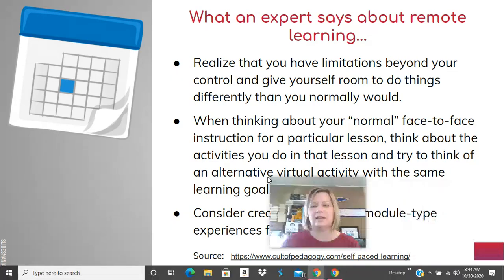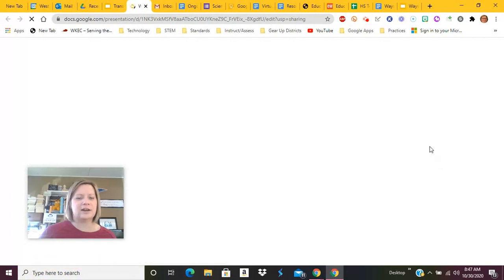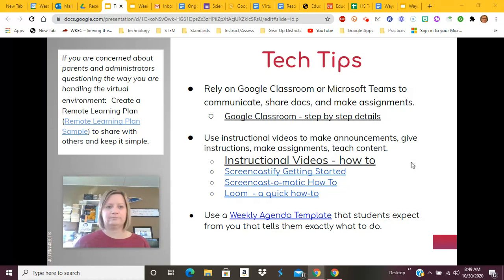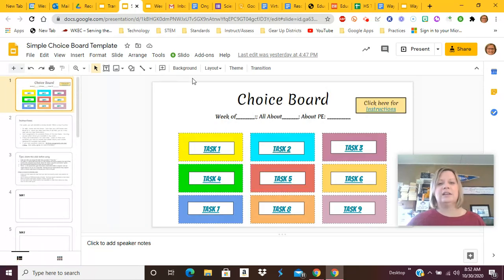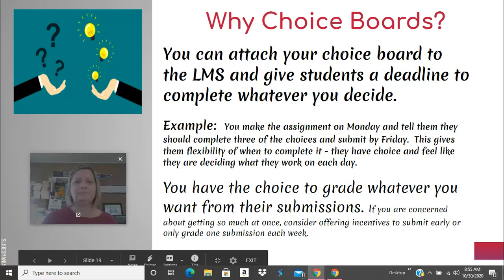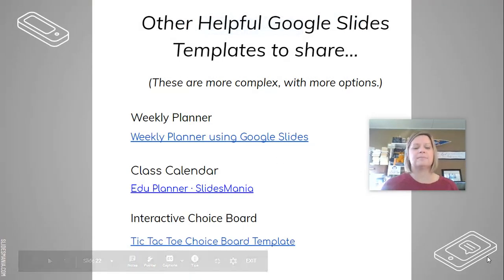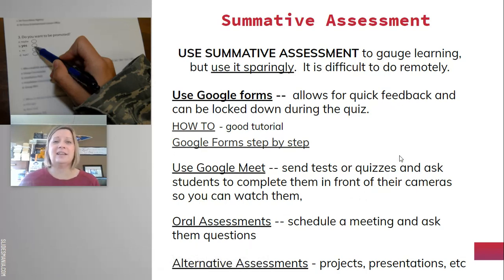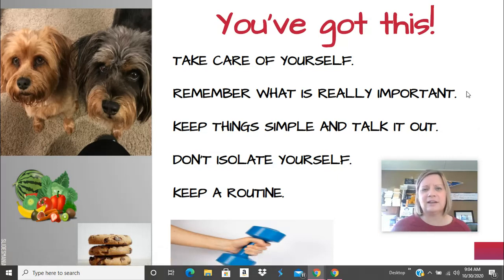Teaching with Tech Reminder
A refresher about using technology to teach virtually.